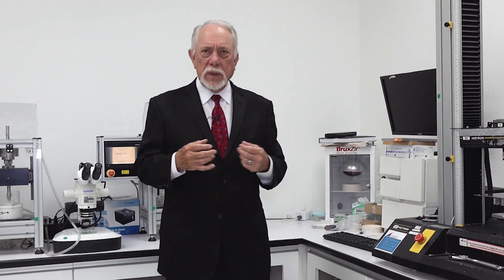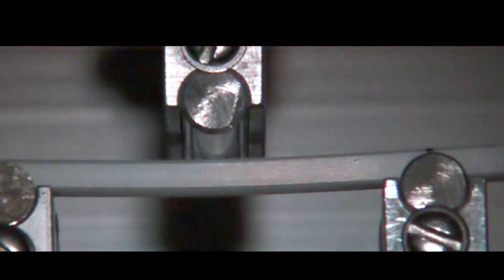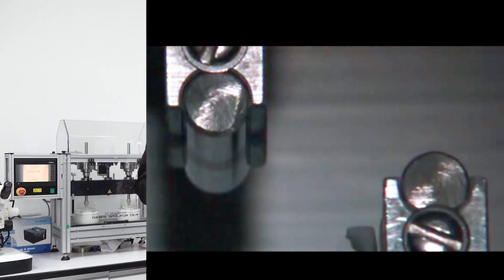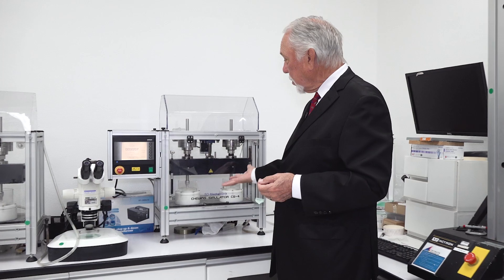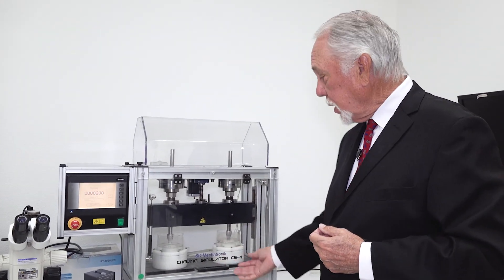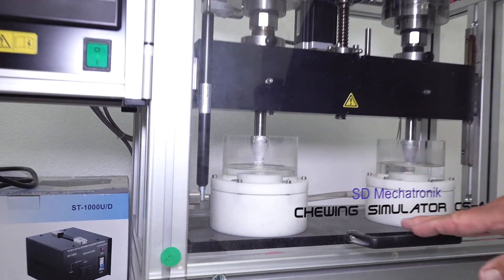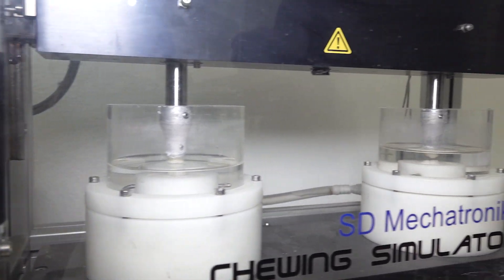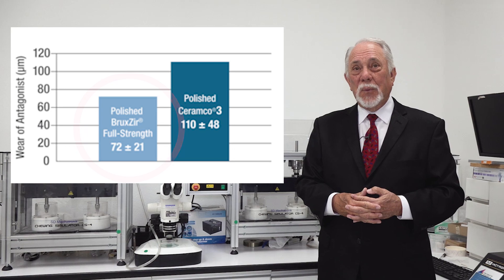How Much Does BruxZir Crown Wear the Opposing Teeth?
In this lab tour episode, James R. Glidewell, CDT, President & CEO answers the question "Does BruxZir® restoration wear the opposing dentition? " by showcasing in-house Instron machine and Willytec Chewing Simulator.

“The introduction of BruxZir Solid Zirconia caused a change that is still reverberating nearly 10 years after its launch. We not only adapt to change; we’ve created change. It feels great to be ahead of change instead of getting up every morning and wondering what you’re missing .”
-James R. Glidewell, CDT President & CEO Constant Change, page 71

BruxZir, glidewell, dentist, dental